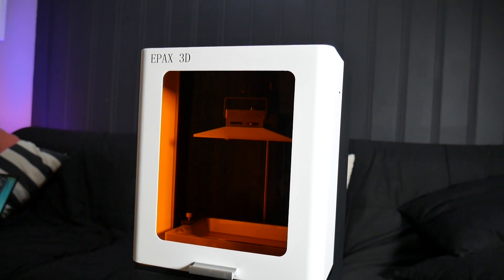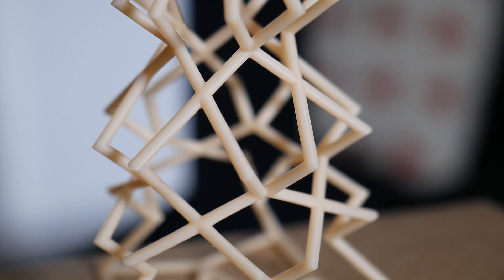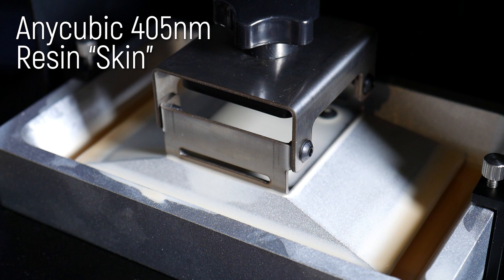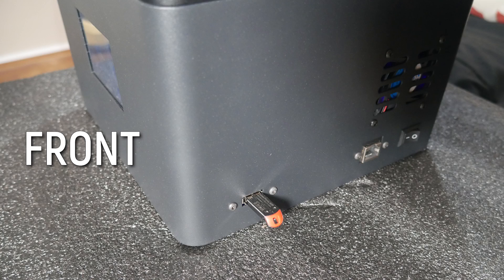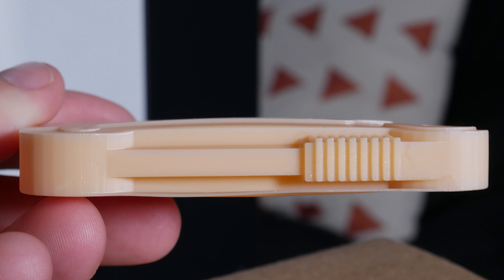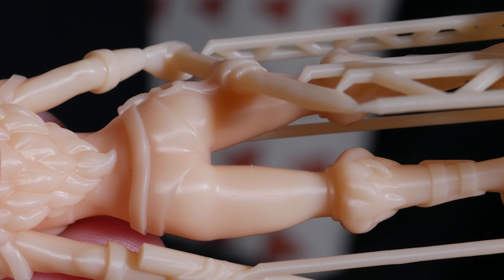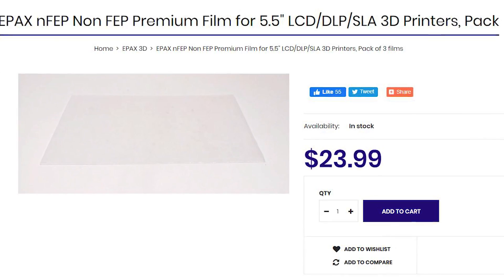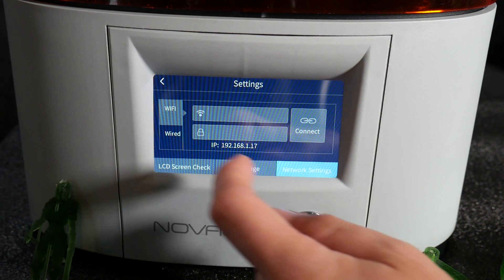This Resin 3D Printer is Bulletproof! Epax X1 Review MSLA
The EPAX X1 is a small resin 3D Printer with a sheet metal chassis and comes levelled from factory - but is it the 3D Printer for you?

Olympus M.Zuiko Digital ED 30mm F3.5 Macro Lens

3D Printing Essentials